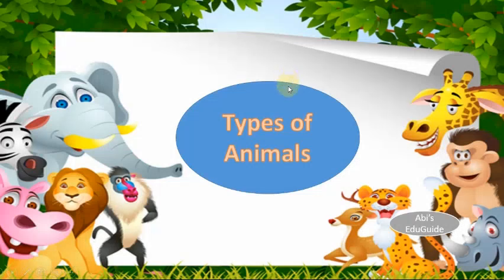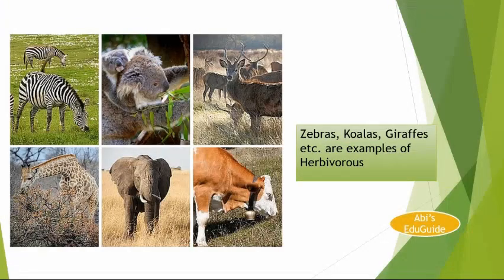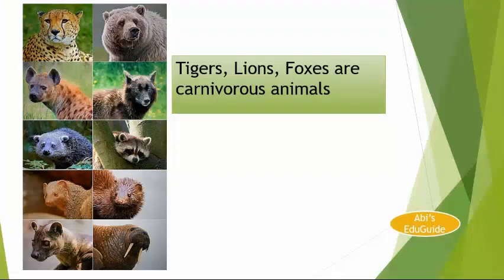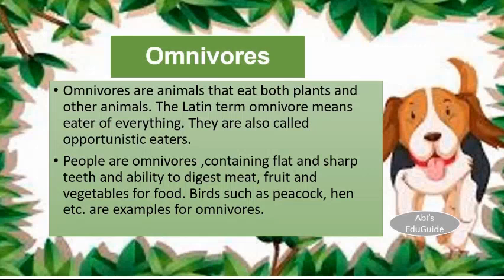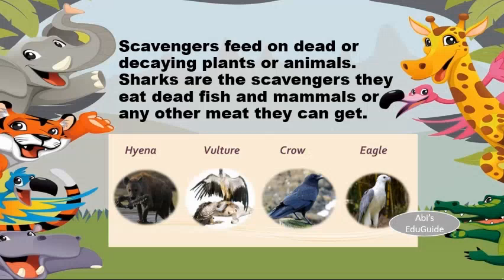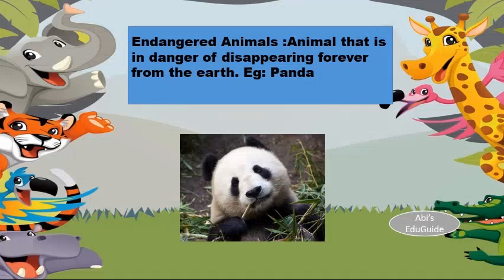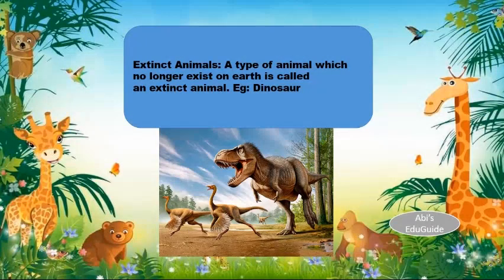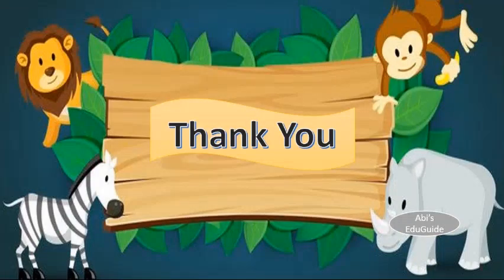Types of animals- Herbivores, carnivores, omnivores and scavengers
Types of animals-According to their food habits animals are classified into  Herbivores, carnivores, omnivores and scavengers.